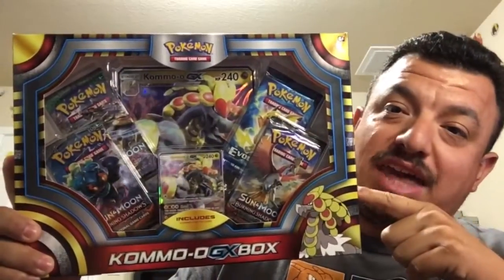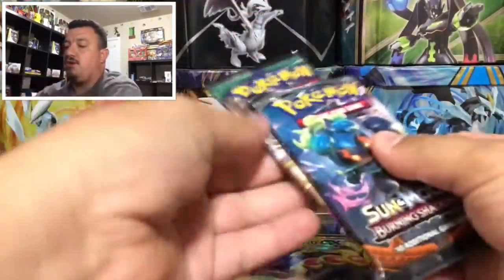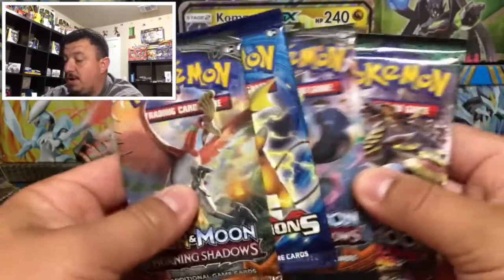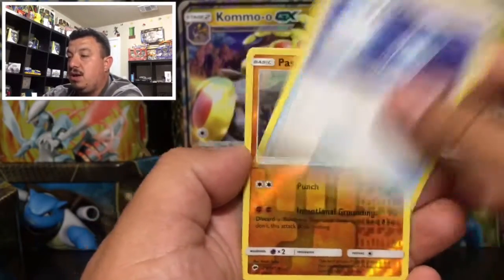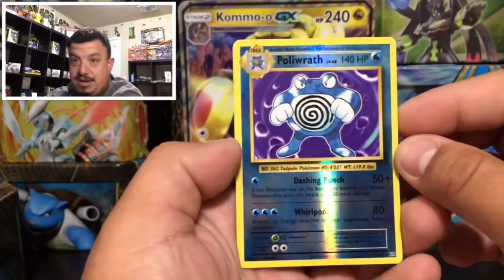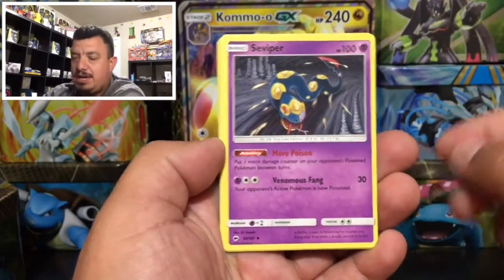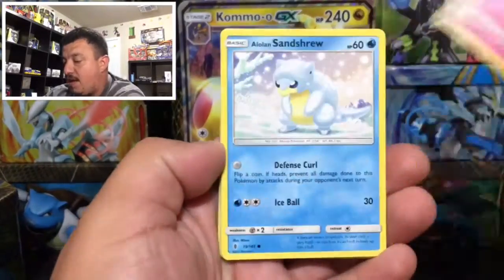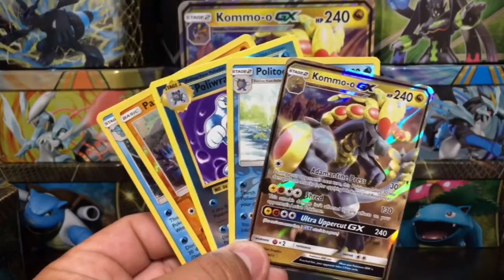NEW Pokemon Kommo-o GX Box Opening!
Opening a New Pokemon Cards Kommo-o GX Box!
I searched EVERYWHERE for this box finally got one!!

If you like MINECRAFT go check out PIKALICIOUS!!!

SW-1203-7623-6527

Intagram.